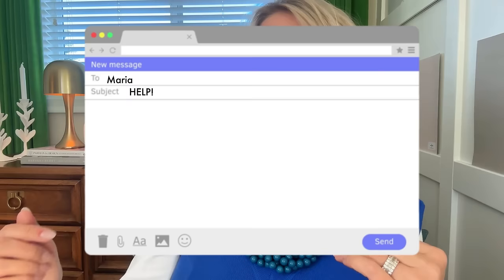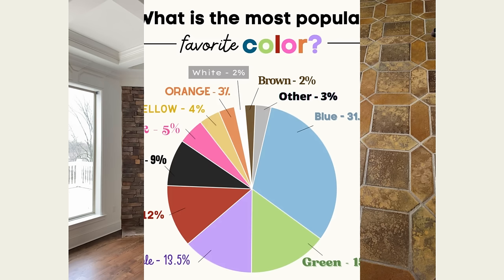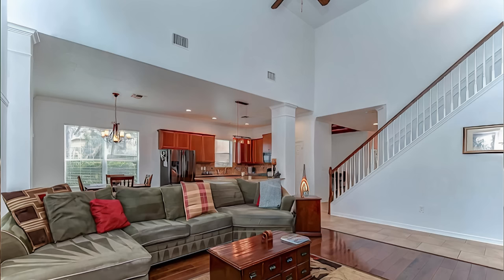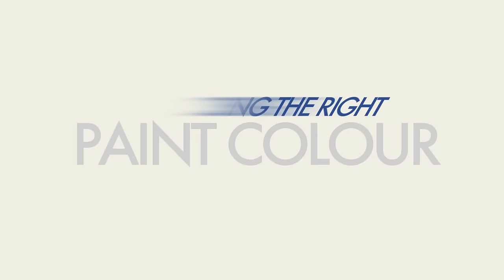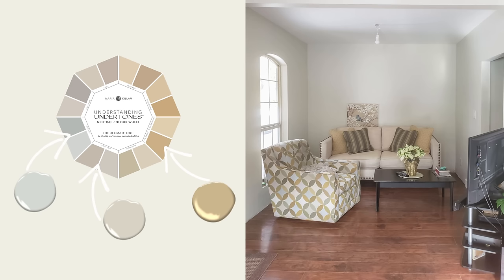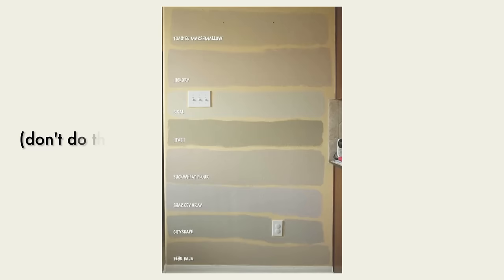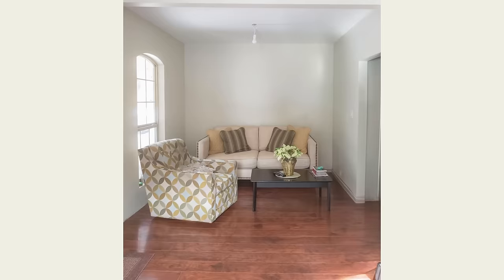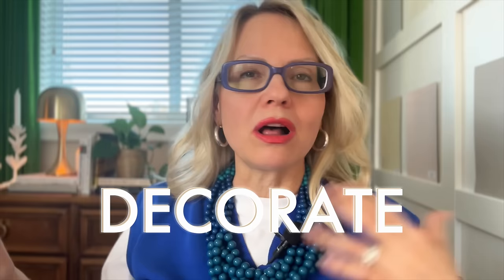My paint colour changes with the light: Help me fix it! Maria Killam busts this colour myth, ep. 1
Choosing the right paint colour is much easier than you think. In this first episode, I’ll show you why, despite popular belief, it’s rarely, if ever, the case that the light changed your paint colour.

✅ Get my free guide for updating your kitchen (even when you can't do a full reno)